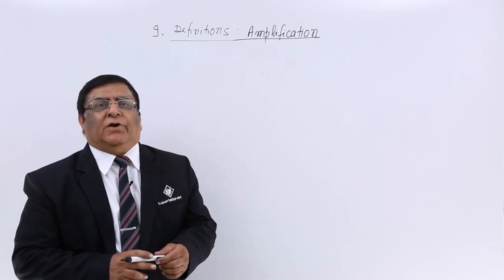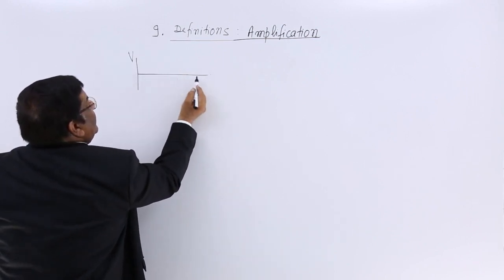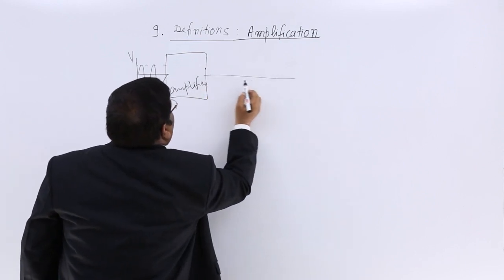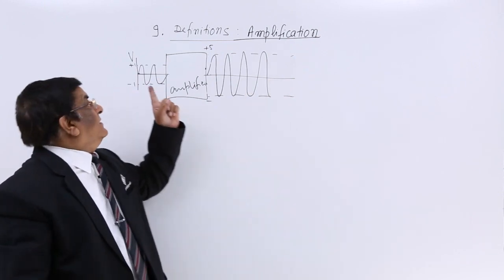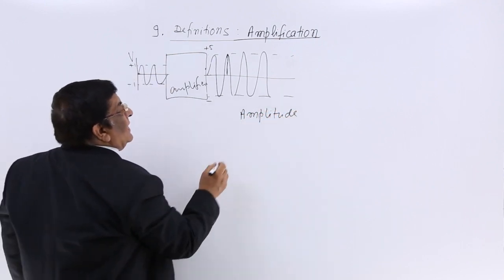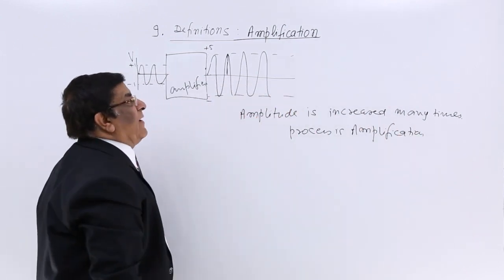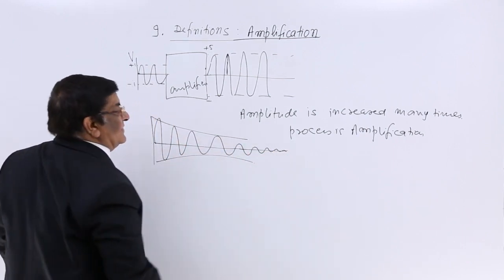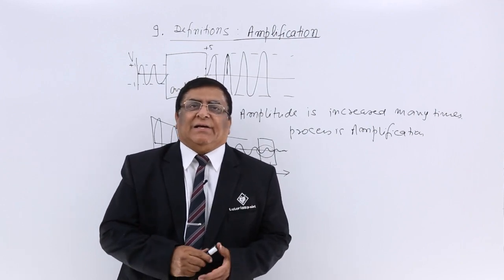Class 12th – Definitions - Amplification | Communication | Tutorials Point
Definitions - Amplification